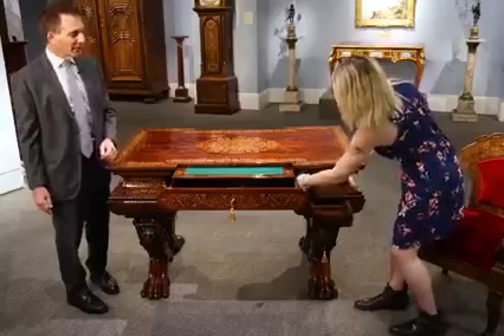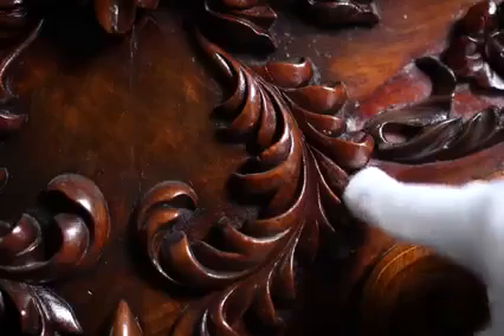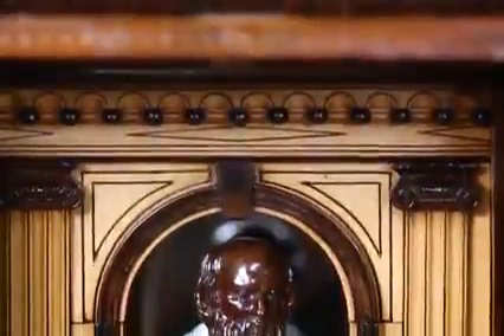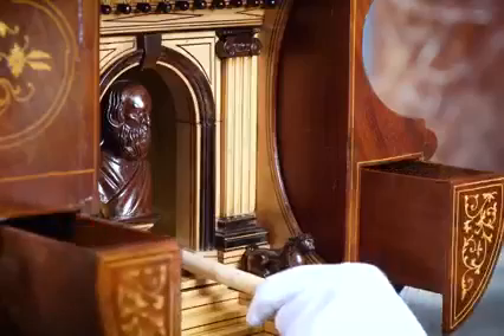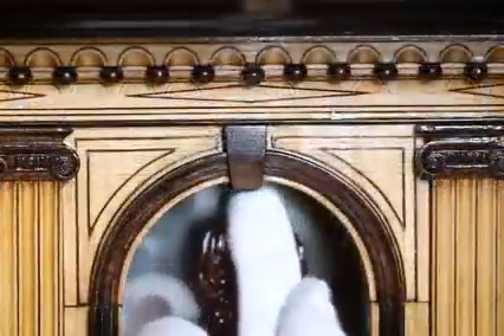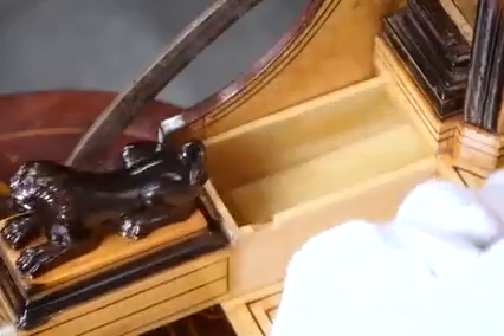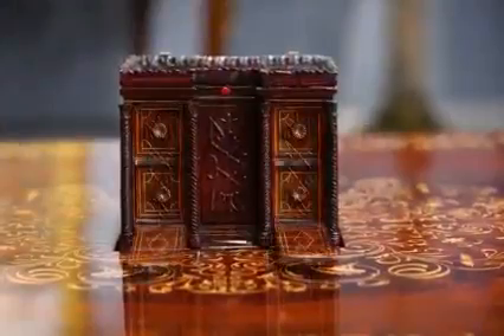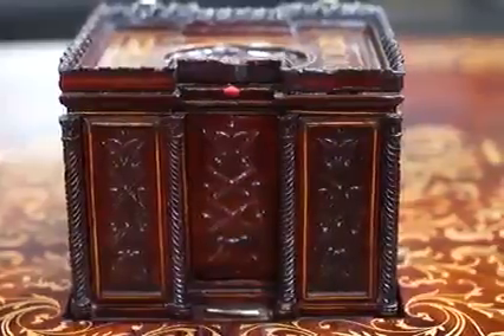A table belonging to Sardinian King Carlo Alberto in the 19th century. It has many caches,